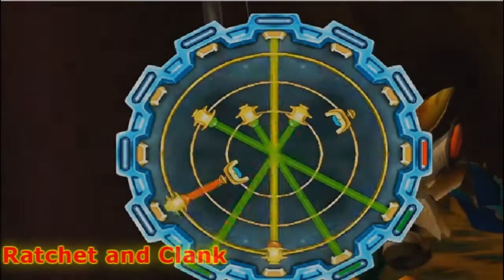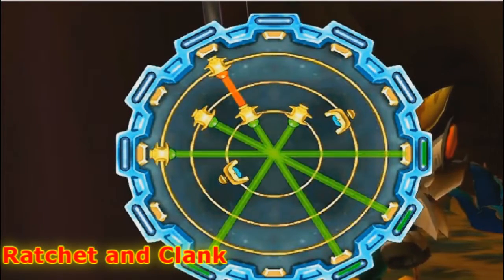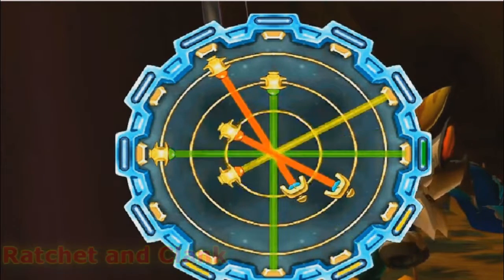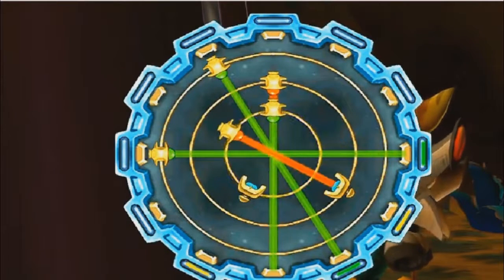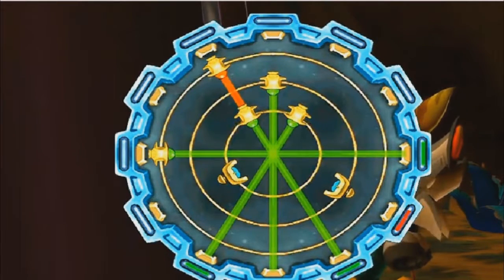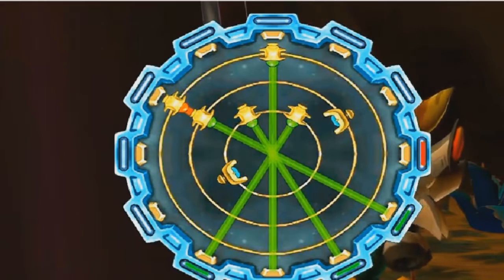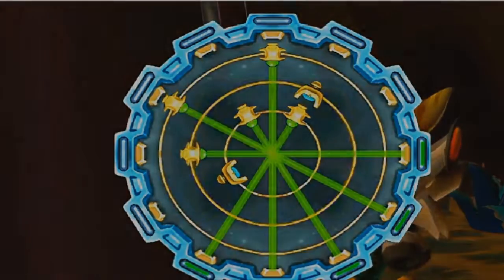What Conflict Means to a Game Designer.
This video is meant to explain how video game designers view conflict in video games and shows that the word conflict means something different for a game designer then it does normally.